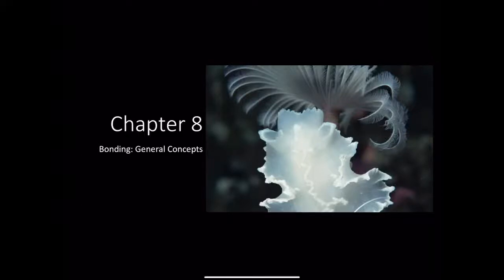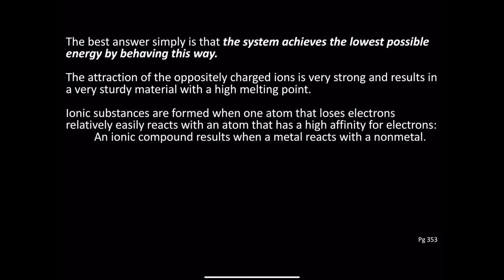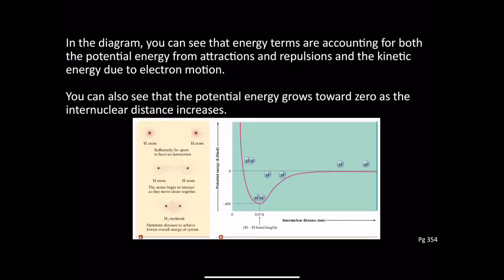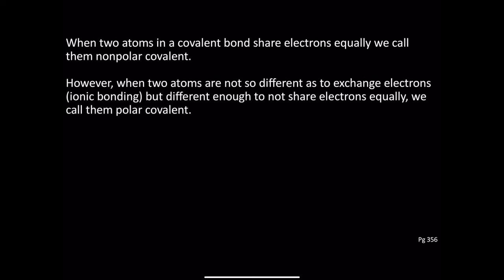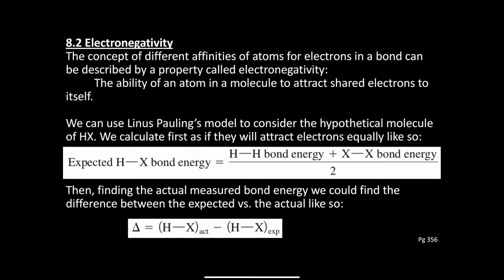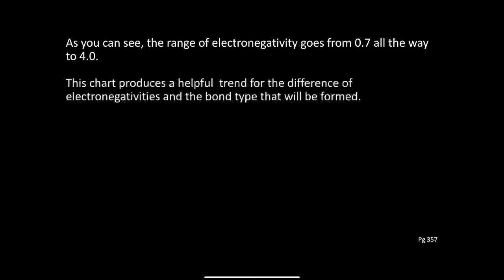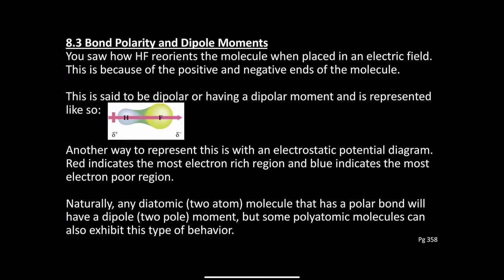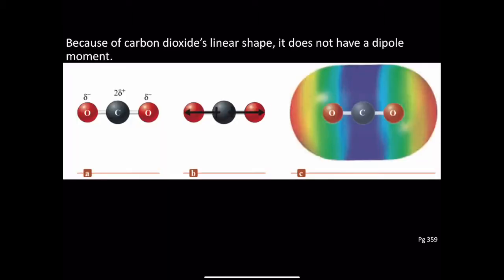Chapter 8 Lecture 352 - 361